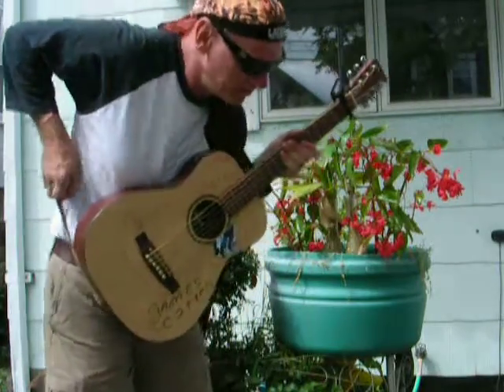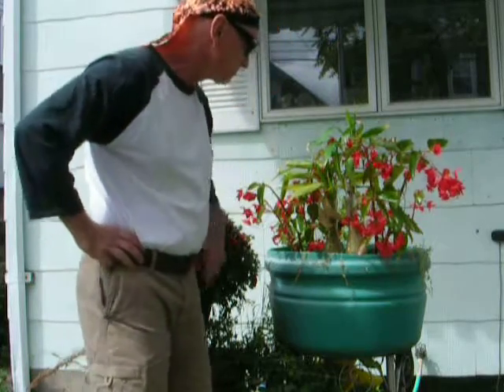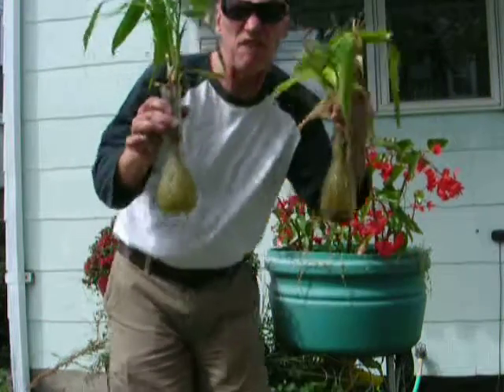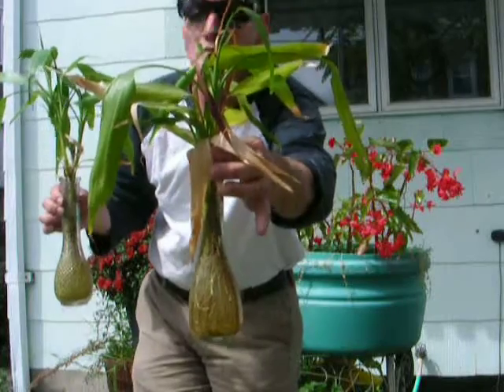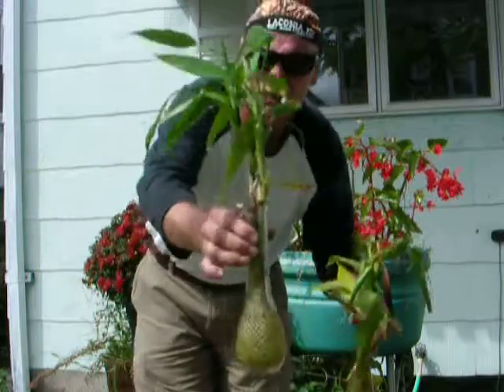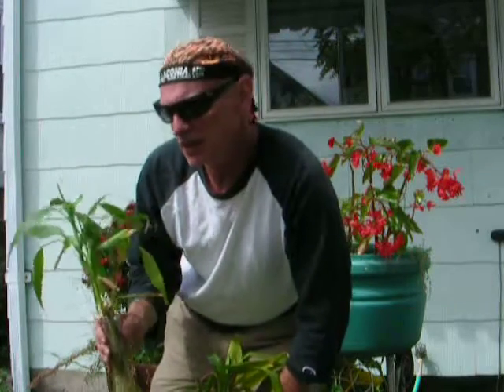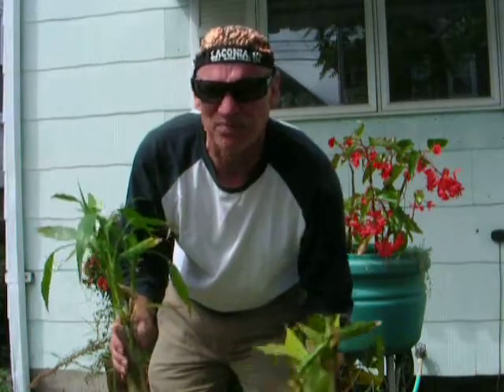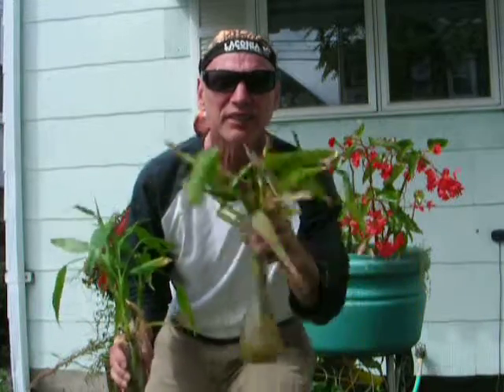"Is Microwaved water safe for plants?"--UPDATE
I heard (internet) microwaved water will kill plants "within days".  So I put it to the test. Last June I fed one plant (cuttings) microwaved water and one plant tap water...the result.  The microwaved water seem to have little or no effect.  The tap water plant actually didn't thrive as well. Even with these results I still got rid of my microwave.  Probably okay if you want to heat up a cup of water though...you decide.